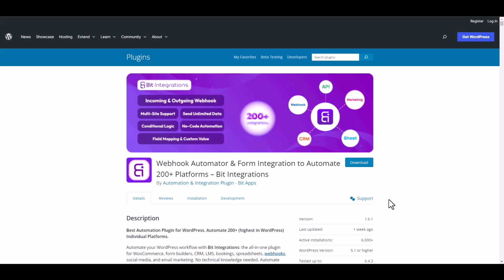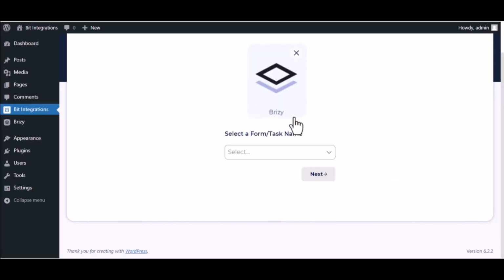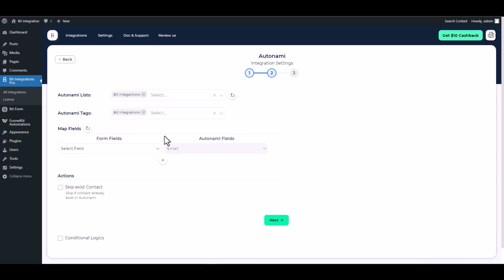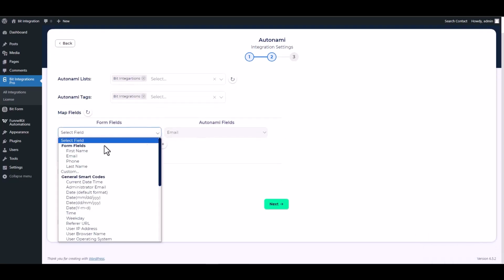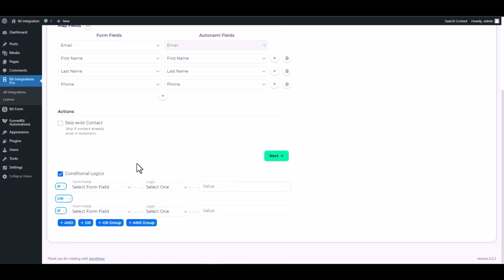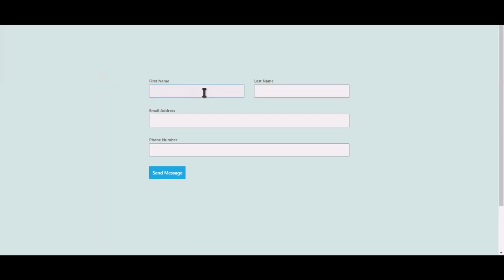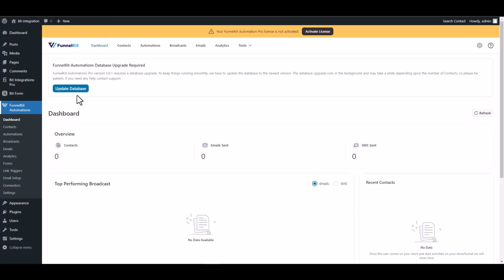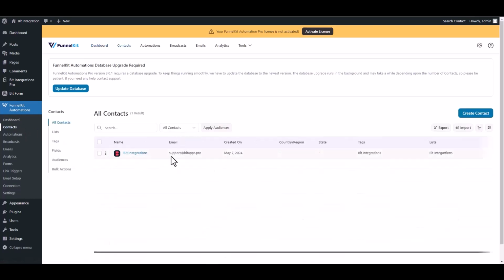Integrating Brizy Form with FunnelKit | Step-by-Step Tutorial | Bit Integrations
🔗 Ready to optimize your form management and funnel workflows? Join us on our YouTube channel for an in-depth tutorial where we demonstrate the seamless integration of Brizy Form with FunnelKit using the Bit Integrations WordPress plugin. Learn how to effortlessly connect these two tools to streamline your data collection and funnel processes.

Follow along as we guide you through the step-by-step process of integrating Brizy Form with FunnelKit, enabling you to automate your data management, enhance your marketing funnels, and boost productivity. Say goodbye to manual operations and welcome automated workflows for increased efficiency.

Key Highlights:
✅ In-depth walkthrough for integrating Brizy Form with FunnelKit using Bit Integrations for WordPress.

Whether you're a marketer, business owner, or WordPress enthusiast, this integration empowers you to seamlessly merge Brizy Form with FunnelKit. Watch now to revolutionize your form and funnel management efforts!